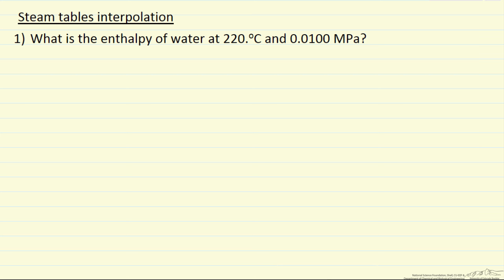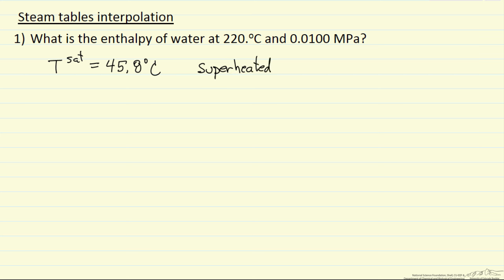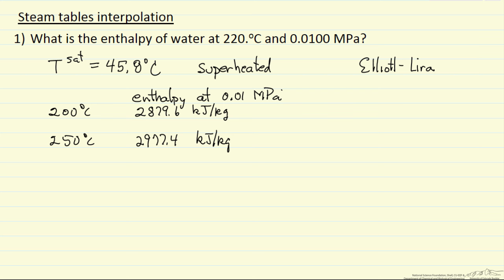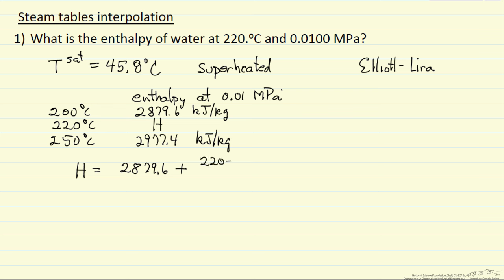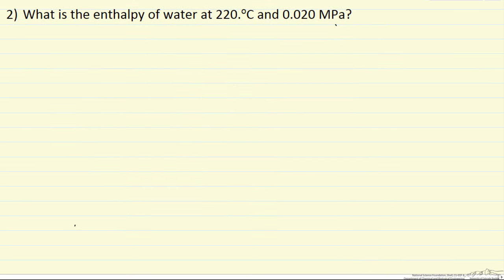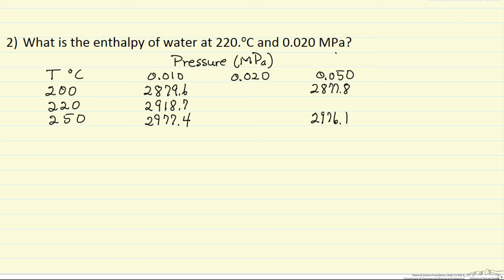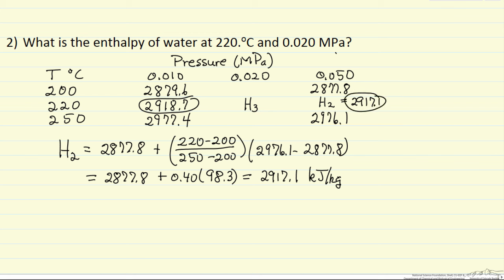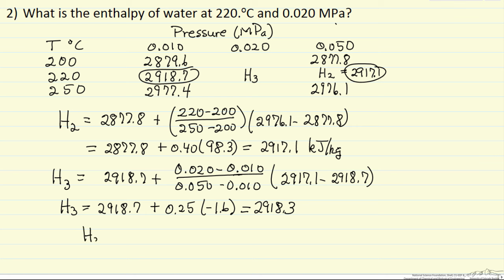Steam Tables: Interpolation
Organized by textbook Example problems that calculate enthalpy of steam by interpolation of steam tables. Excel spreadsheet steam tables Made by faculty at the University of Colorado Boulder Department of Chemical and Biological Engineering.